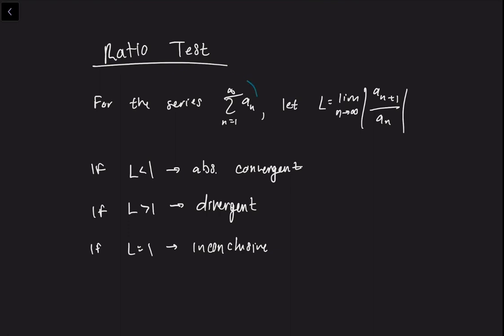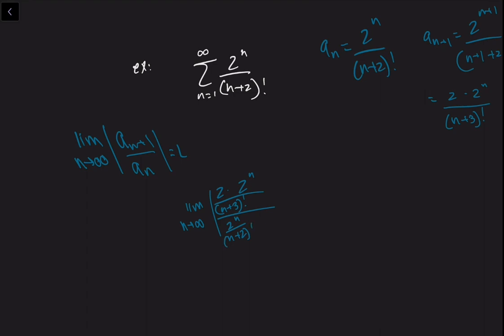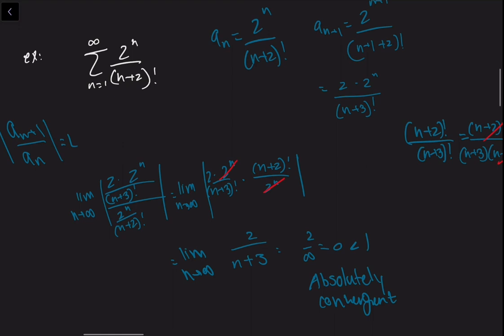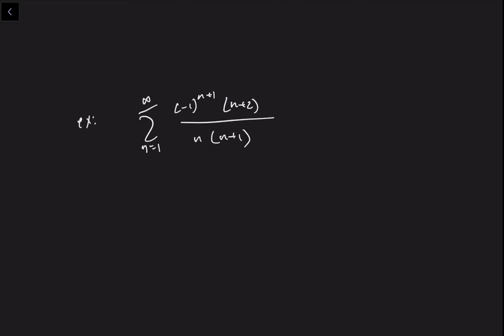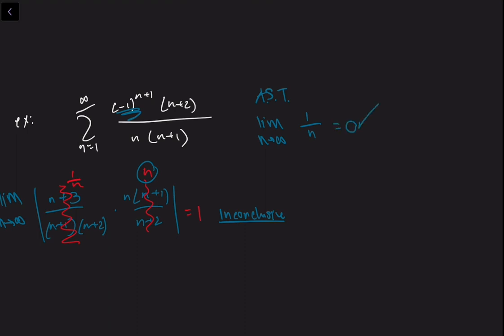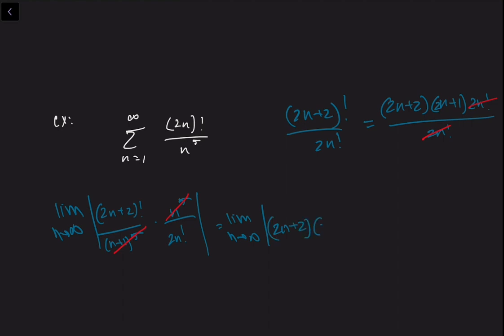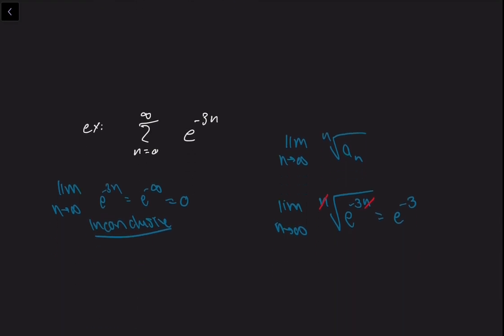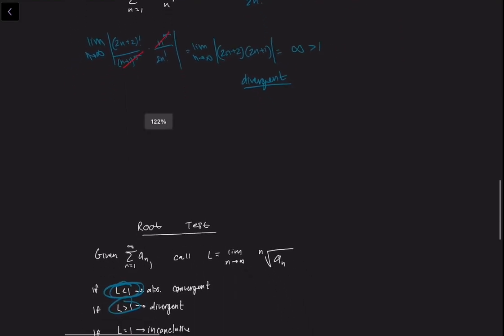CALC II Practice Problems: The Ratio and Root Tests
This is the twenty-eighth video in a series that will follow general Calculus II college lectures and are designed to mimic relevant homework problems.

In this video we went over examples of finding the convergence or divergence of series using the ratio and root tests. Both of these tests can be useful, especially when dealing with factorials and exponents.